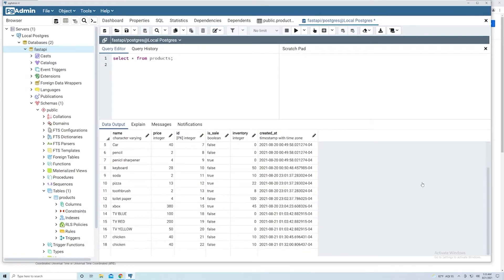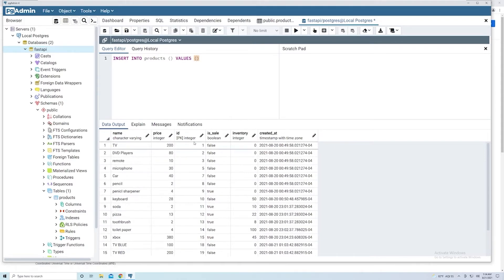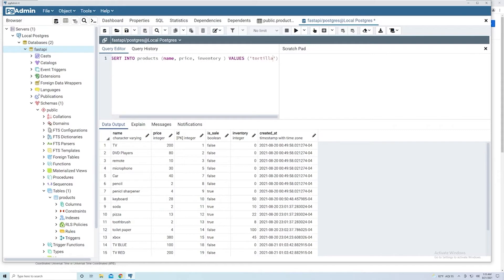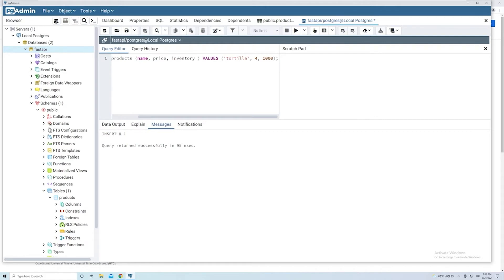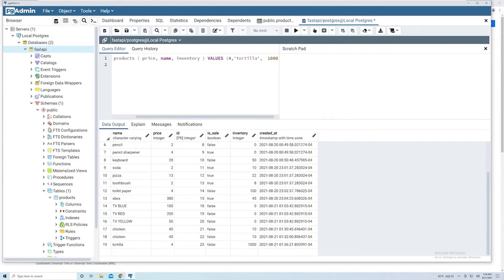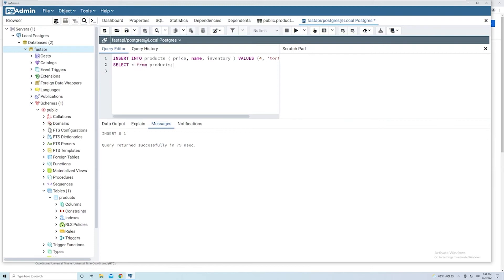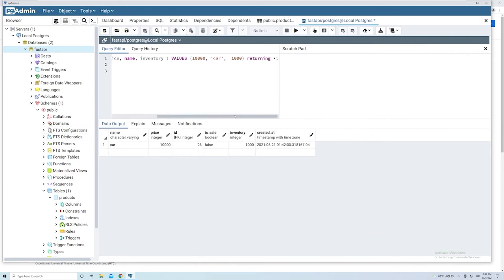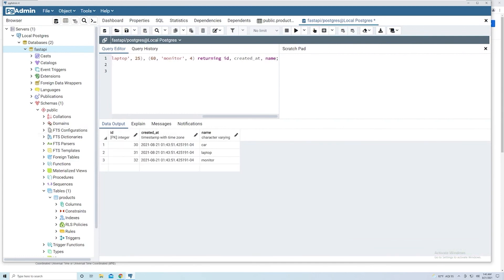SQL Inserting data: Part #34 Python API Course